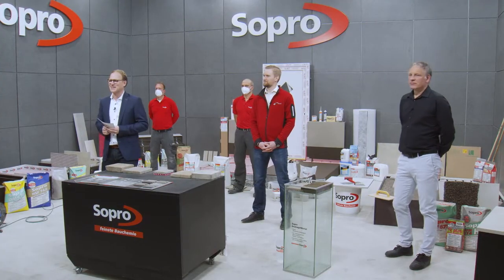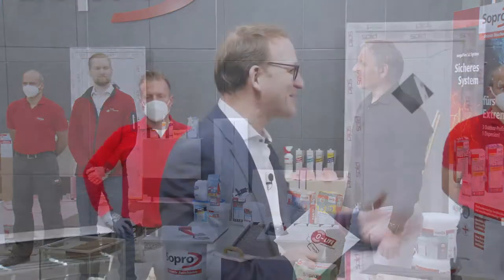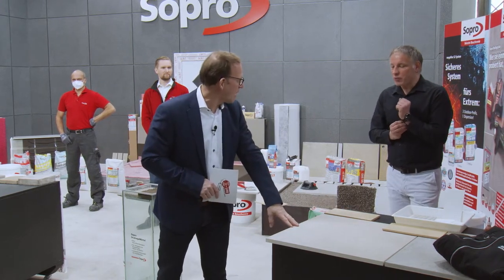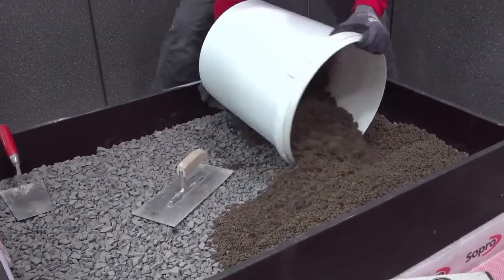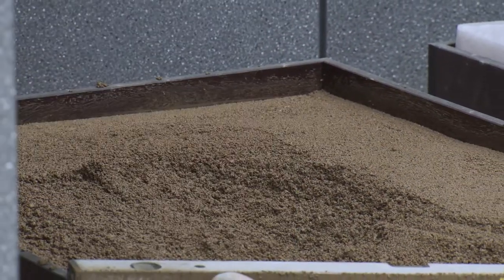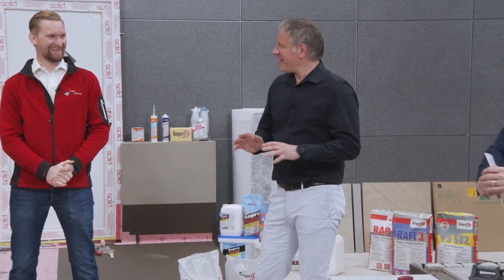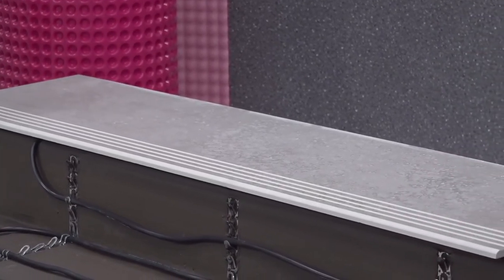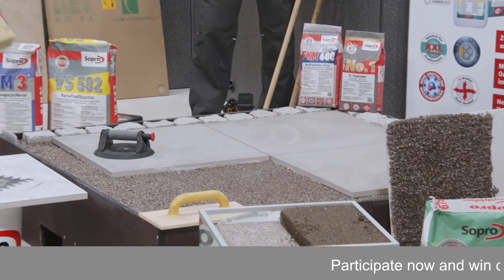Laying tiles outdoors – balconies, patios, steps, 04.03.21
The O-LIVE Show explains:

 - Plinth areas – facade
 - Special features of ceramics
 - Tile laying techniques (waterproofing, bedding adhesives and tile grouts)
 - Guidance provided by regulations